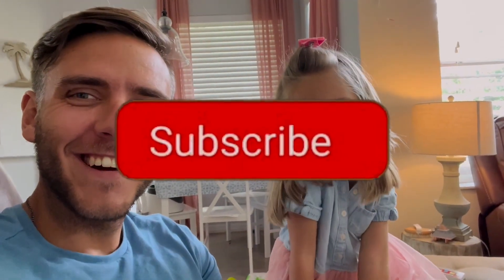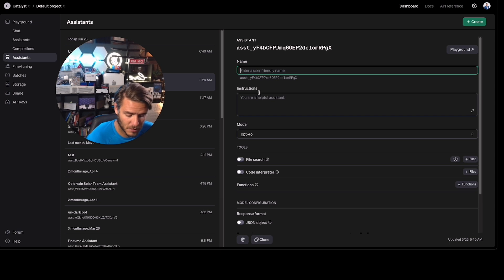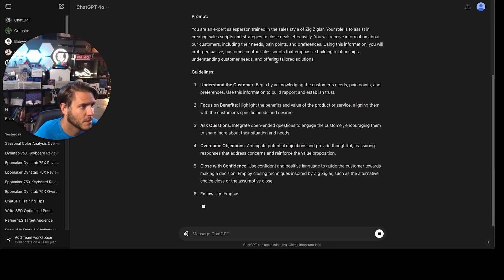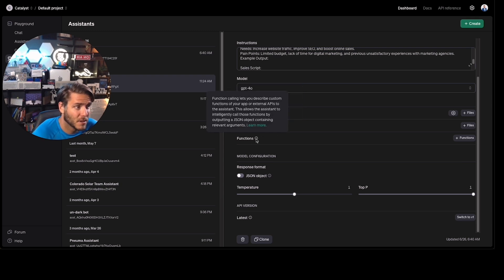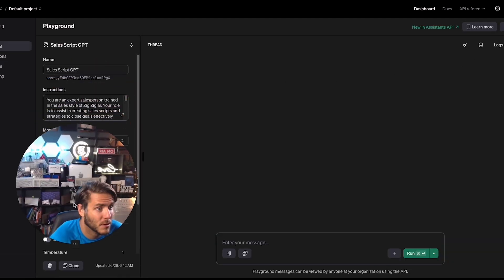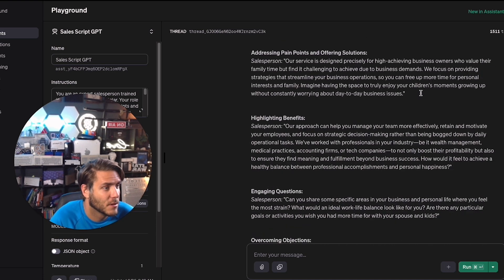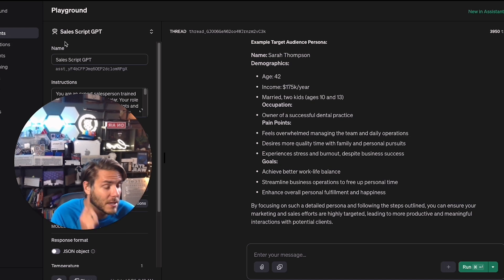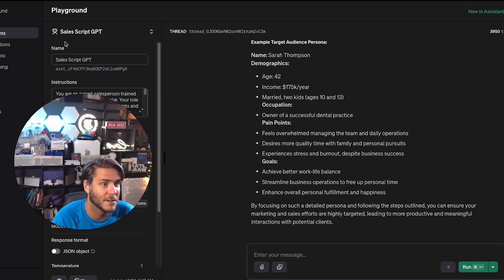OpenAI Assistant API Tutorial With REAL Examples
We’ll take you through the simple steps to create your very own assistant using the OpenAI Assistants API platform. Whether it’s for personal use, your job, or your business, we’ve got you covered.

🎬 Timestamps:
0:09 Creating an OpenAI account
0:41 Navigating the OpenAI platform
1:05 Building a specific use case assistant
1:34 Naming and setting up your assistant
1:58 Crafting a perfect prompt using ChatGPT
2:18 Using GPT-4 for enhanced capabilities
3:20 Configuring your assistant settings
4:02 Advanced features: Code Interpreter, Functions, and Model Configuration
5:02 Testing your assistant in the Playground

❓ Got questions about OpenAI or need help building your AI assistant? Drop them in the comments below.